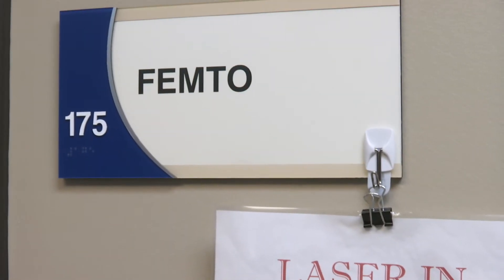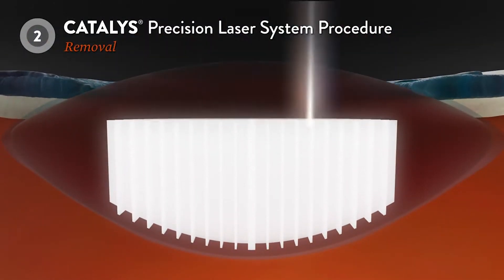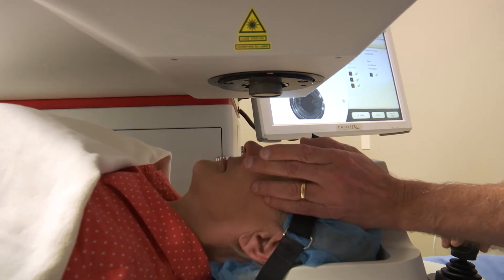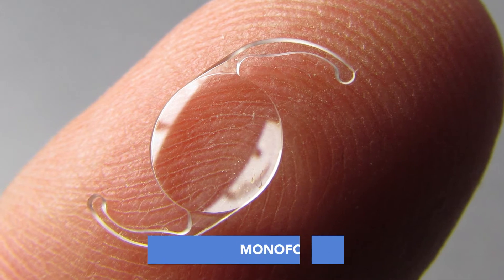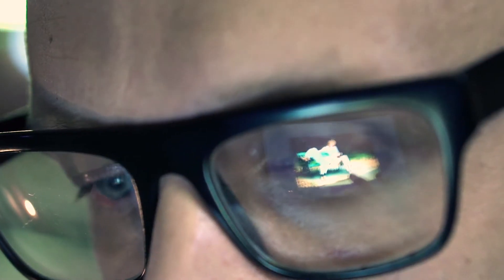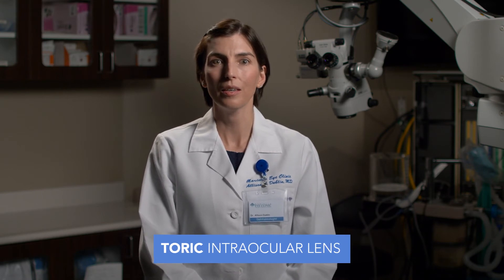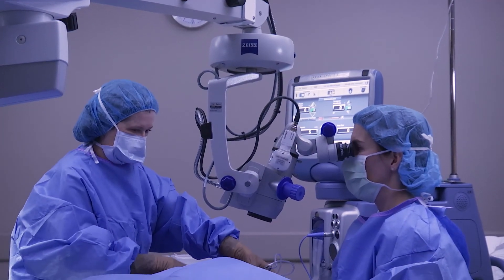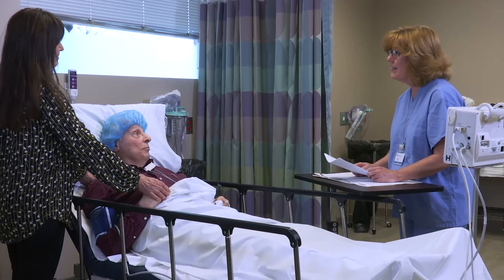Marietta Eye Clinic Surgeon Allison Dublin, M.D. Discusses Cataract Treatment Options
Board-certified ophthalmologist and highly experienced cataract surgeon Dr. Allison Dublin of the Marietta Eye Clinic discusses treatment options available for cataract patients, including modern advances in laser surgery technology.